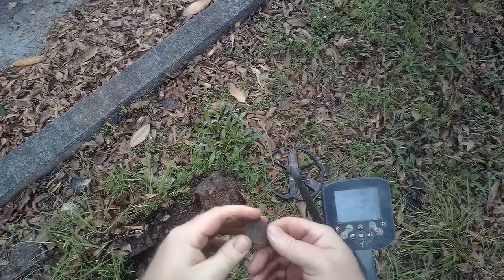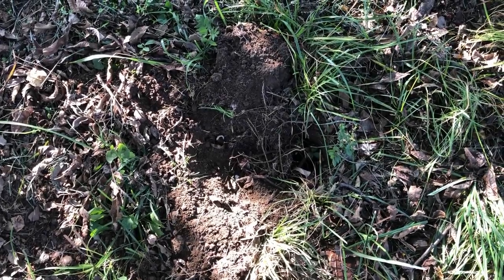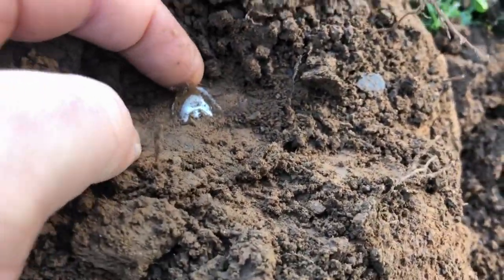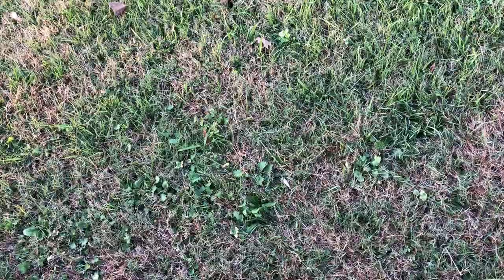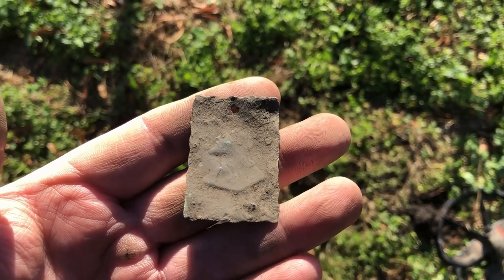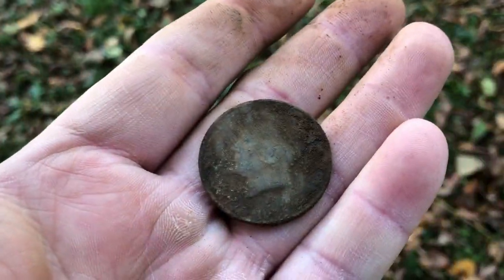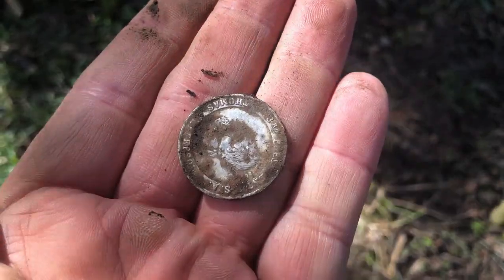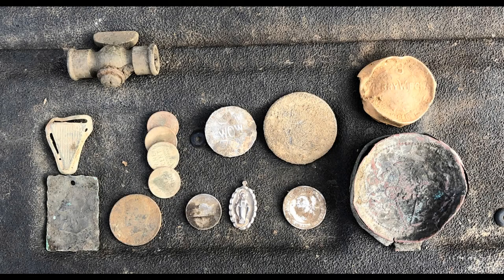Went metal detecting, found Jesus! (#100) (CTX 3030)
Here's a few clips showing finds from curb strips & city lots around my town.